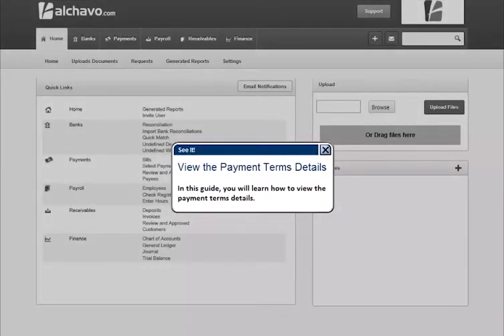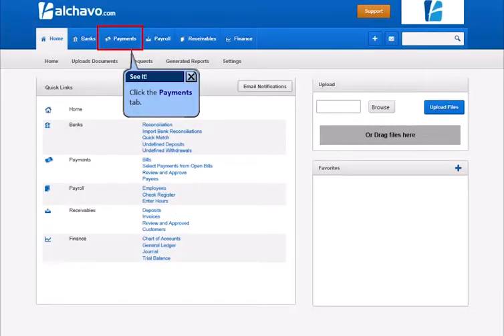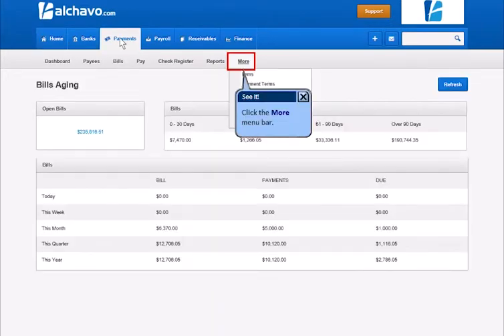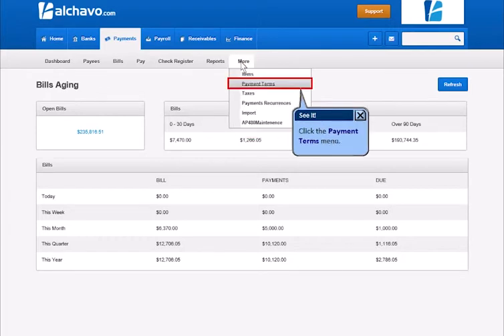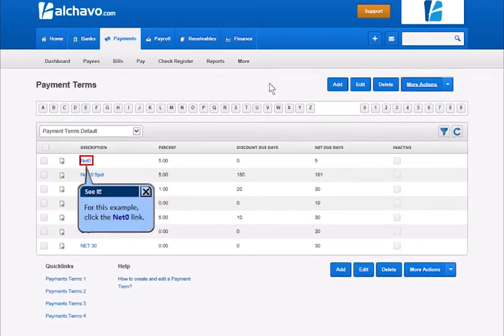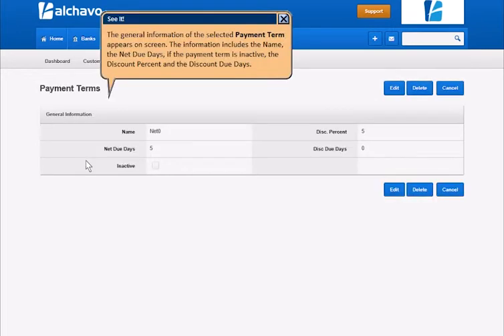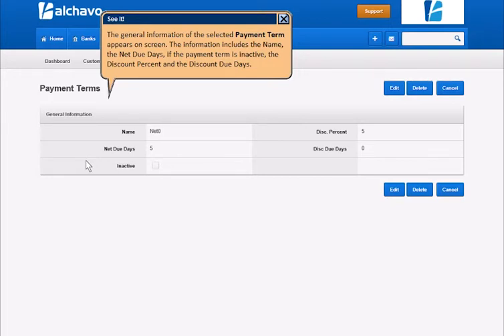View the Payment Terms Details